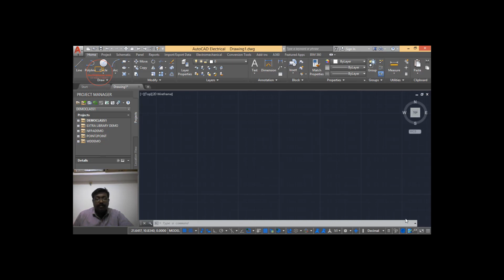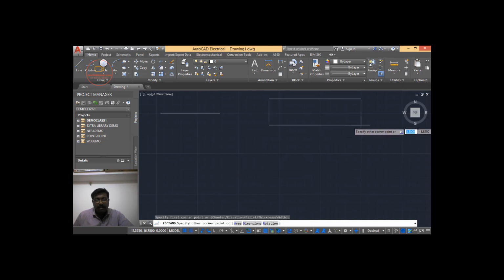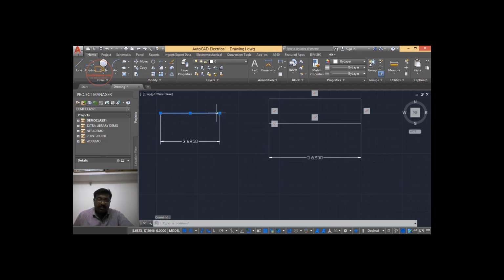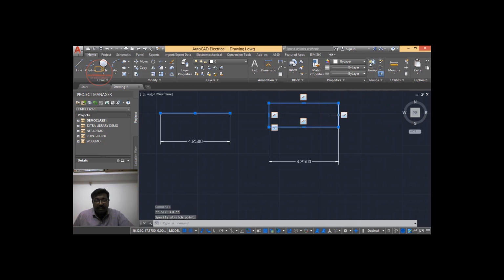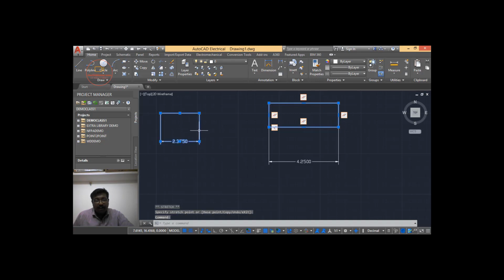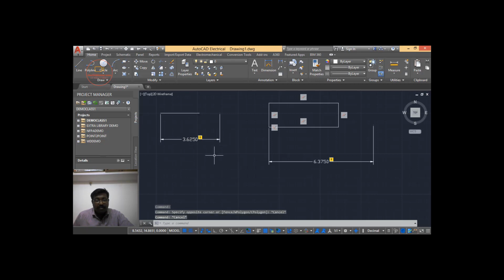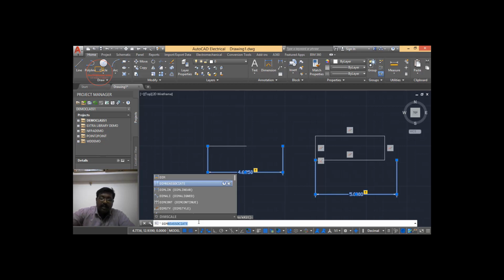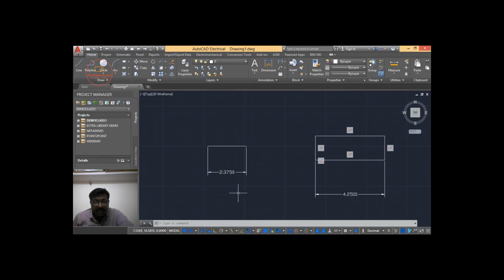annotation in autocad electrical - 006